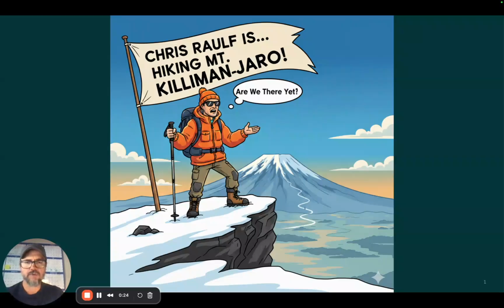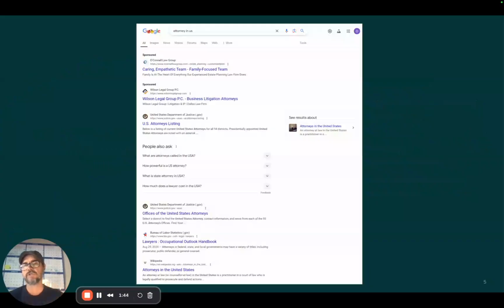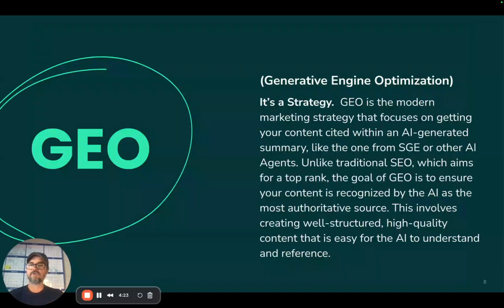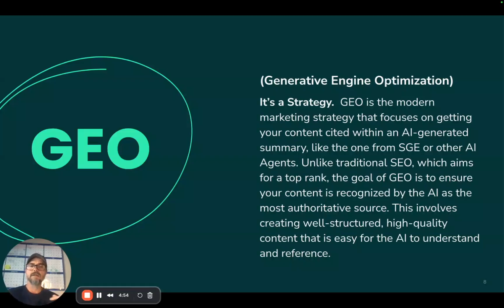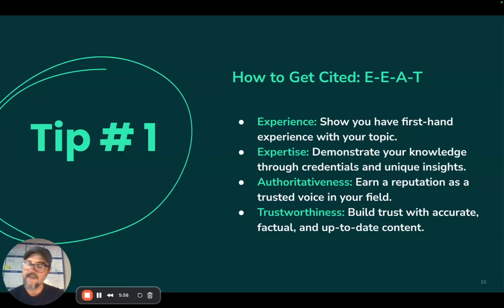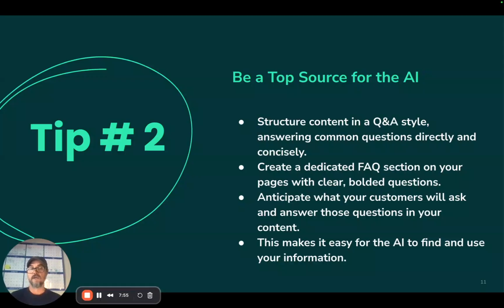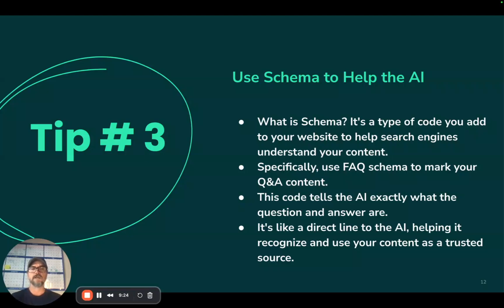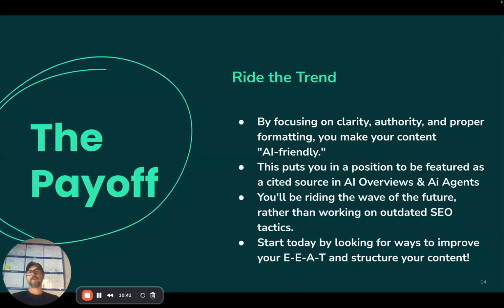Optimizing for SGE: The Future of SEO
In this Friday SEO Tip, Daniel Burns—COO of Boulder SEO Marketing—takes over while Chris Raulf climbs Mount Kilimanjaro, breaking down the confusing world of SEO acronyms and revealing why SGE optimization is critical for the future of search. Daniel explains the key differences between SEO, SGE (Search Generative Experience), and GEO (Generative Engine Optimization), and shares why traditional SEO tactics aren't enough anymore. You'll learn about "the great decoupling" phenomenon where impressions rise but clicks decline, discover the four essential strategies for AI-friendly content, and understand why E-E-A-T (Experience, Expertise, Authoritativeness, Trustworthiness) is becoming more critical than ever in the age of AI search.

💡 What You'll Learn:
✔ The difference between SEO, SGE, and GEO
✔ Why SGE is disrupting traditional search results
✔ The "great decoupling" phenomenon explained
✔ Four essential strategies for AI-friendly content
✔ How to build and improve your E-E-A-T score
✔ Schema markup best practices for AI optimization
✔ Multi-modal content strategies that work
✔ Why traditional SEO tactics are becoming outdated